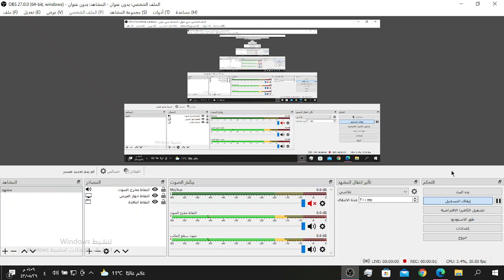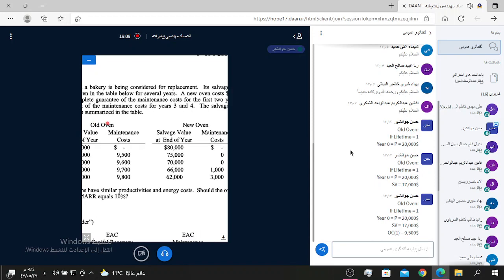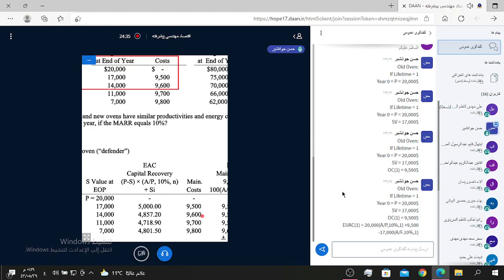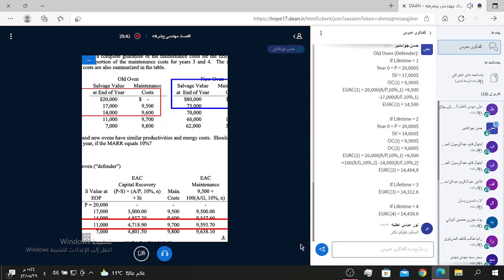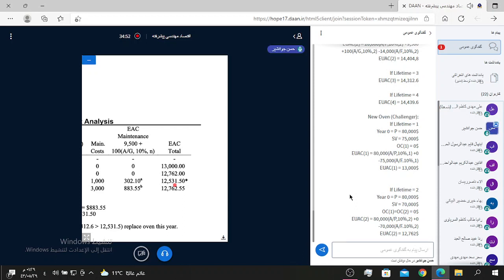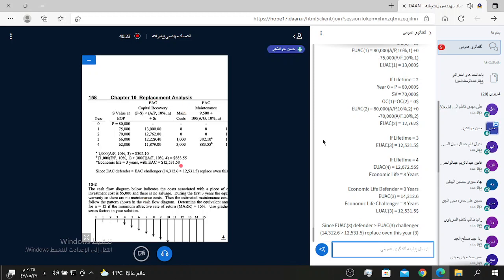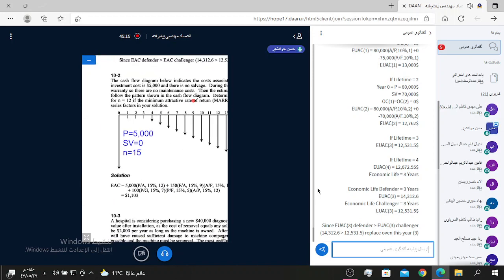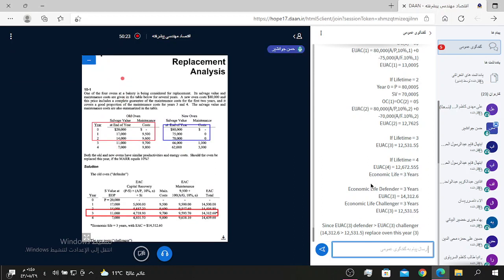محاضرة اقتصاد 9